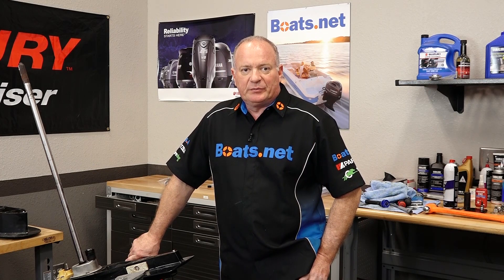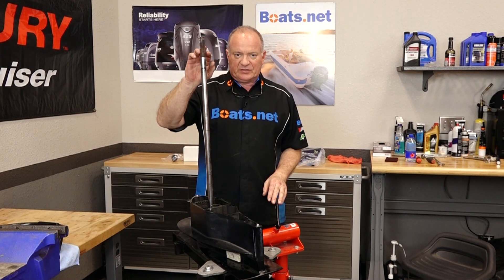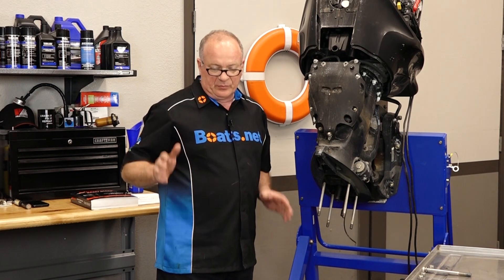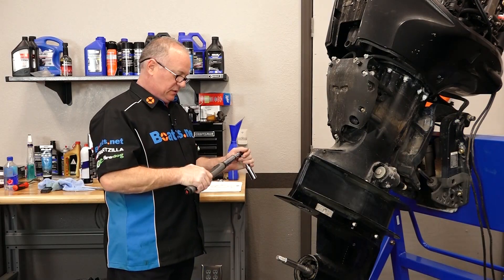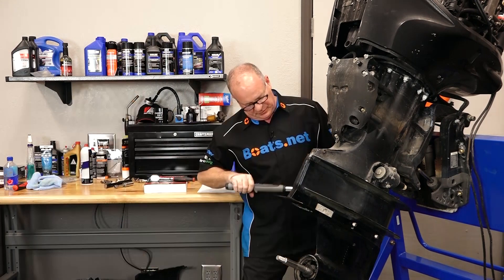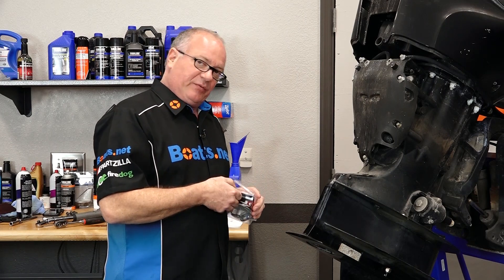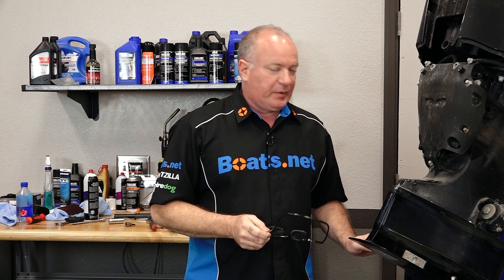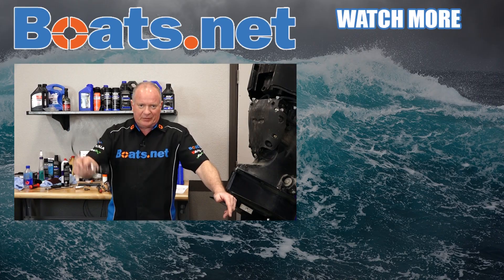Mercury 200 Lower Unit Installation | Mercury 200 Gearcase Installation | Boats.net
See how to install the lower unit on your Mercury 200 XL Verado in this video from Boats.net. We’ve done a lot of work on the lower unit on this outboard:

In this video, John will show you how to reattach the lower unit on this Mercury outboard. This unit has an extension, so getting the extension positioned will be the first step. Then, we’ll grease the drive shaft and then get the gearcase installed on our Mercury. Along the way, we’ll show you how to replace an anode after we found one that looks shot.

See this diagram for a better look at the lower unit mounting bolts

VIDEO HIGHLIGHTS:
Reattaching extension - 0:30
Greasing drive shaft - 1:00
Installing lower unit - 2:10
Torquing the bolts - 3:00
Replacing the anode - 4:00

In the video we’re working with a 2009 Mercury 200 XL Verado 4-cylinder outboard motor, but you may have similar steps for your Mercury outboard.